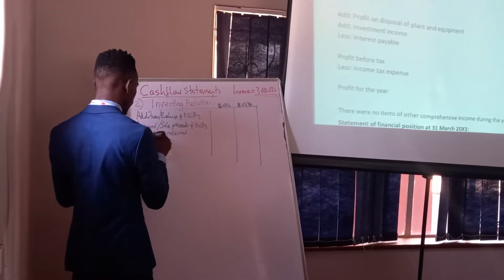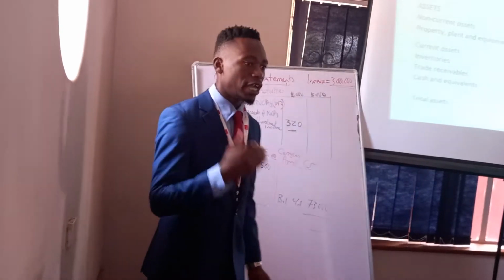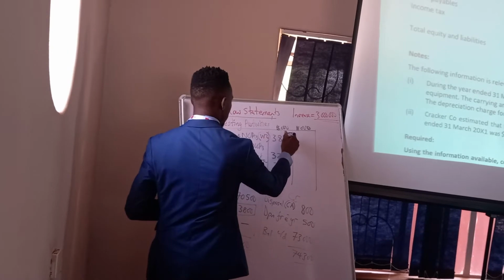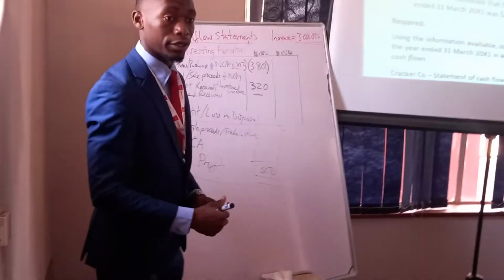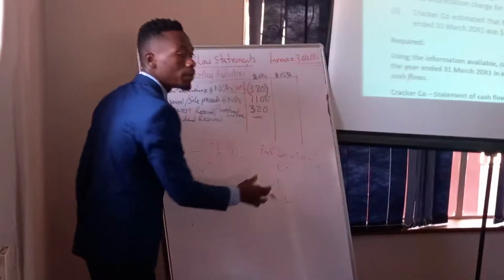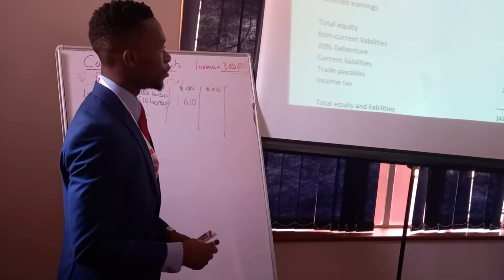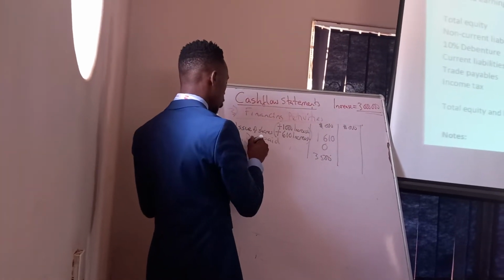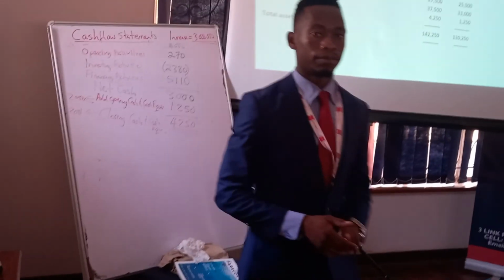CASHFLOW STATEMENTS Continuation 2022-2023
CRACKER CO Kaplan Exam Kit 2021